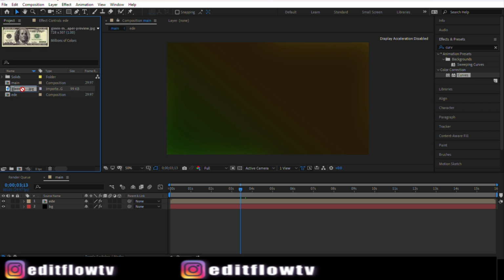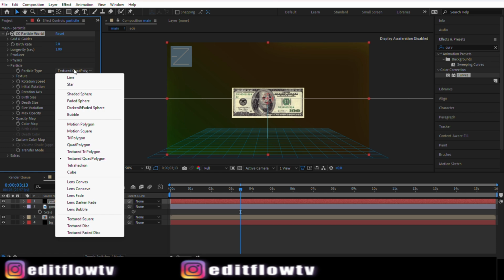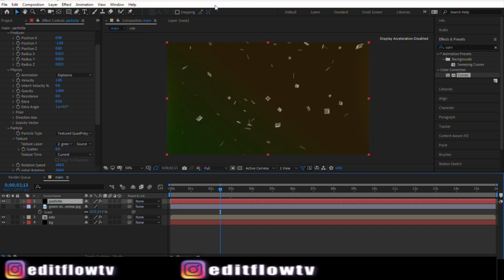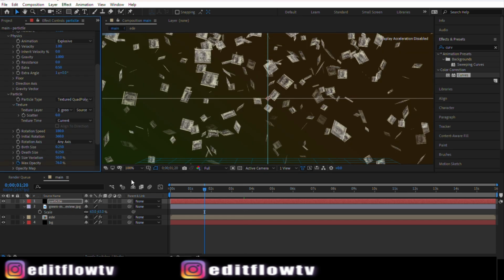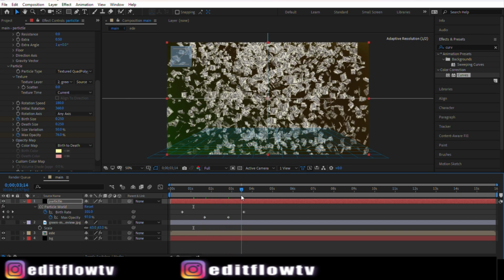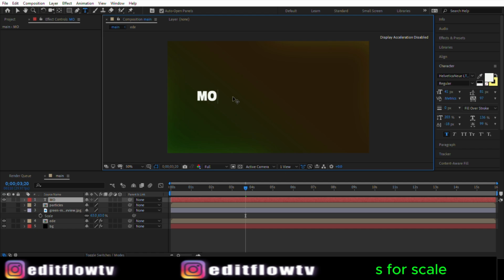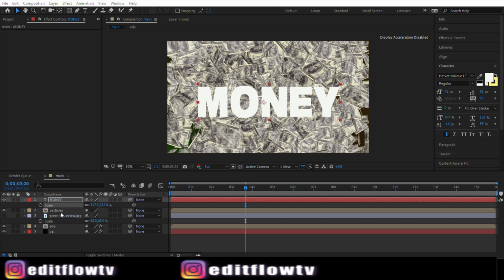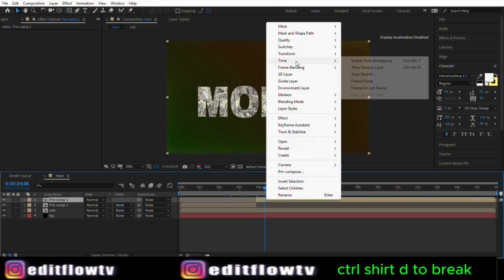I Turned MONEY Into This INSANE Text Animation 💵🔥 | After Effects Money Text Effect Tutorial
Learn how to create this insane money-style text animation in Adobe After Effects! 💵🔥 In this tutorial, I’ll show you how to turn ordinary text into a unique money/currency collage effect with a ripped, shattered, and textured look.

You’ll learn how to create the text effect, add realistic money textures, control the animation, and give your typography that cinematic, high-impact look.